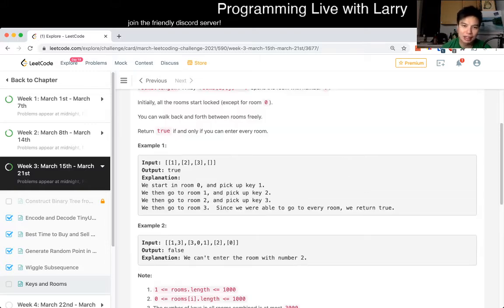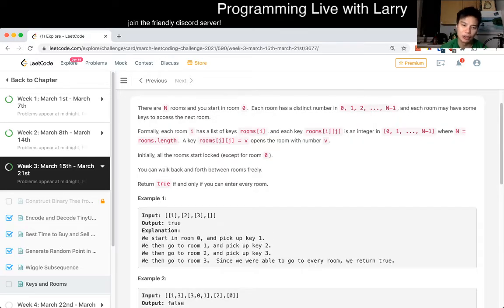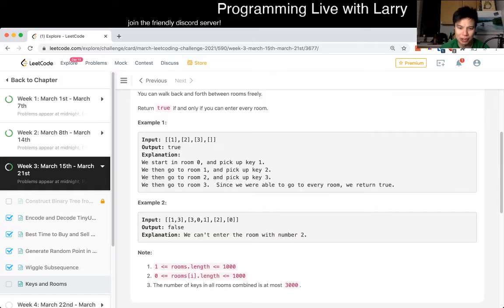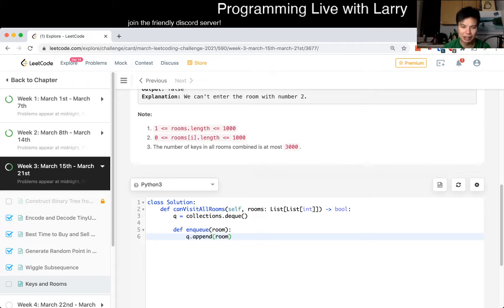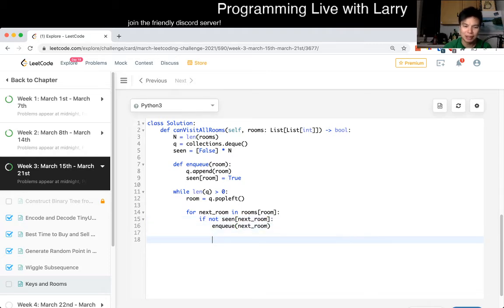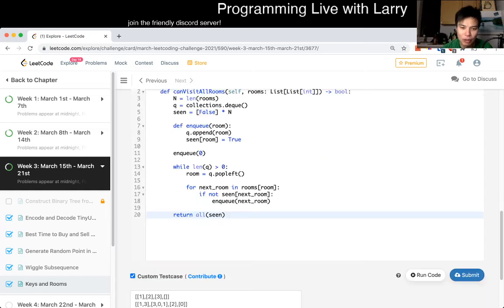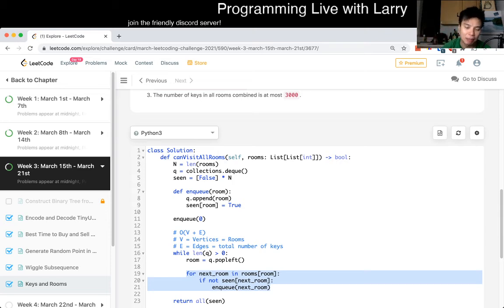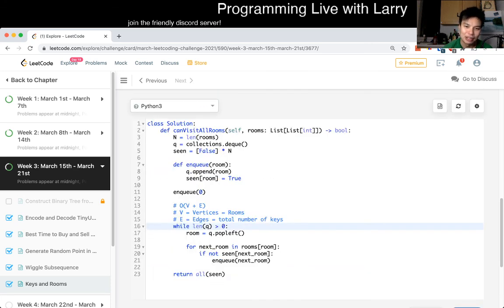Daily Leetcode #353: Mar 19, 2021 - 841. Keys and Rooms